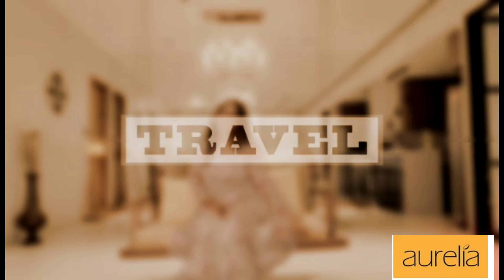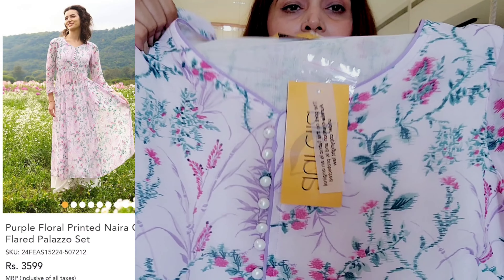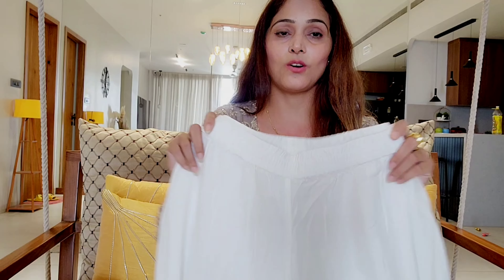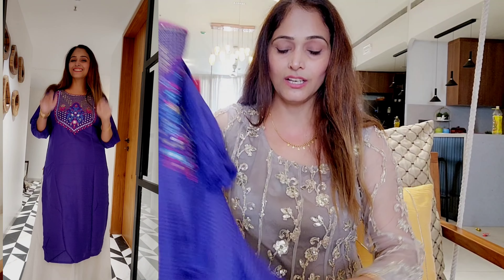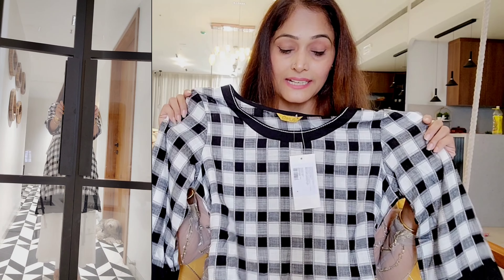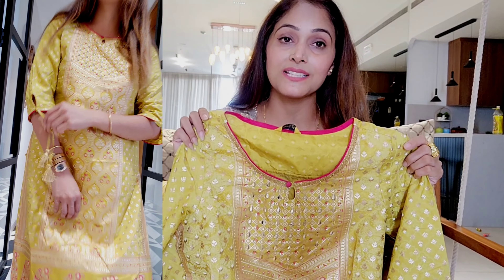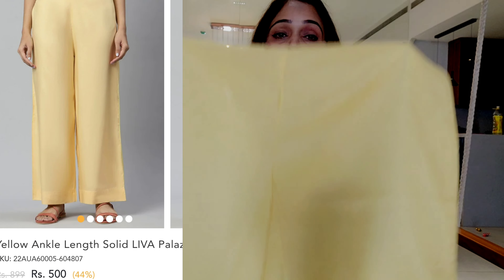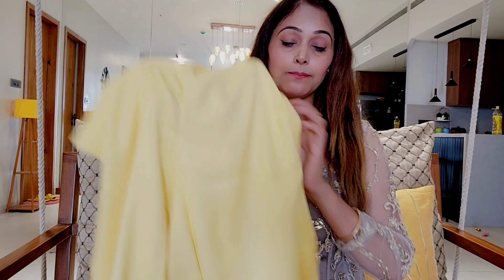18+ Summer Stylish Affordable Kurta sets/ For Any Occasion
Products Buy Links

Buying links

1. Yellow Ankle Length Solid LIVA Palazzos

2. Black Floral Printed Sequined Ethnic LIVA kurta

3. Purple Floral Printed Naira Cut Kurta and Flared Palazzo Set

4. Black Checker Dobby kurta With Belt

5. Blue Floral Printed Sequined Ethnic Liva kurta

6. Yellow Floral Printed kurta

Purple Floral Printed Naira Cut Kurta nd Flared plazzo set

Gray Zari embroydri kurta